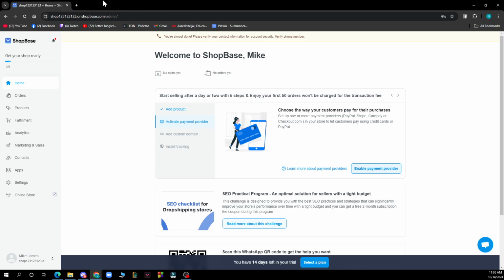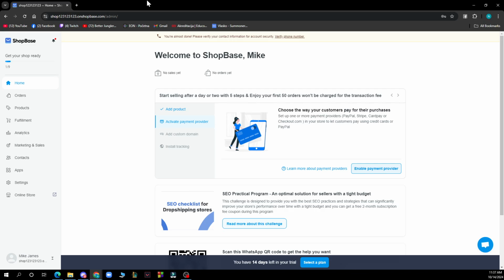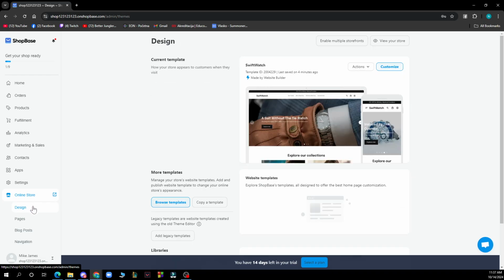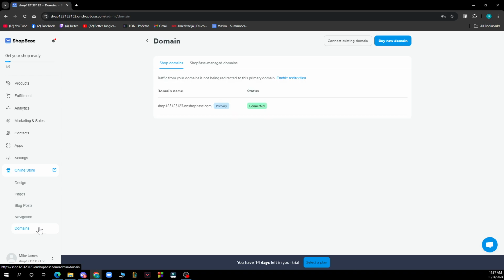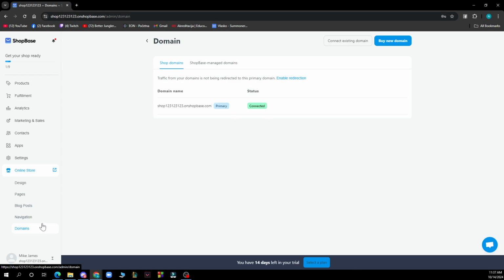How To Add a Custom Domain to your ShopBase store (Easiest Way)​​​​​​​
In this video I will show you How To Add a Custom Domain to your ShopBase store. It would be good if you watch the video until the end so that you don't miss important steps.